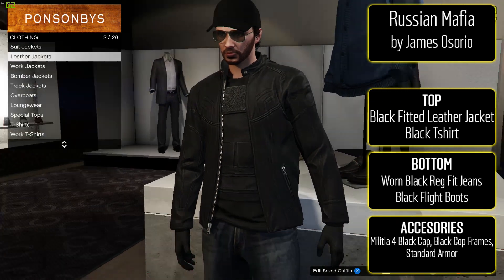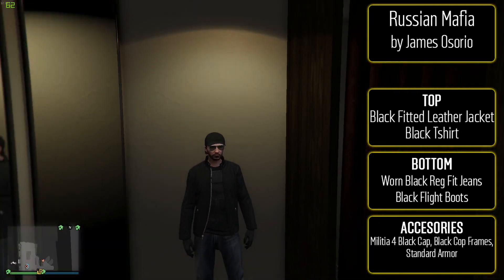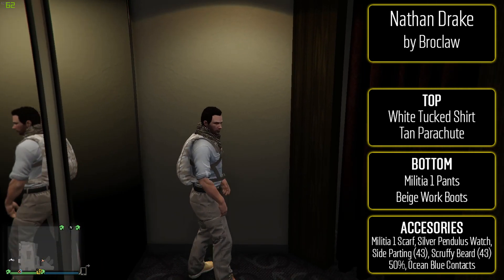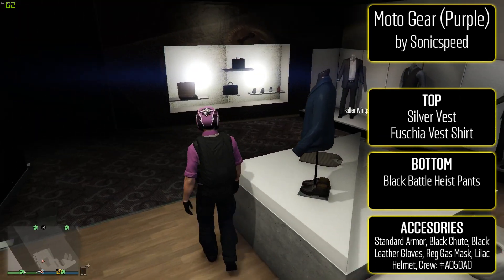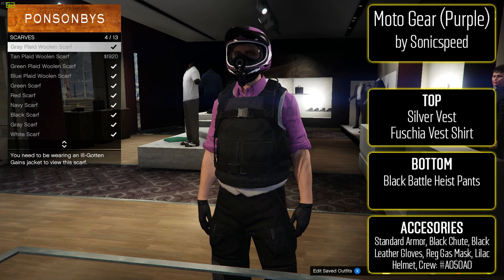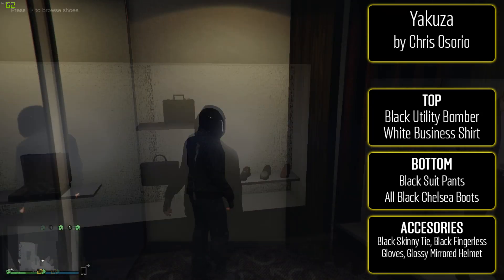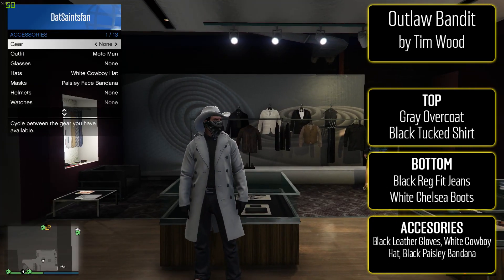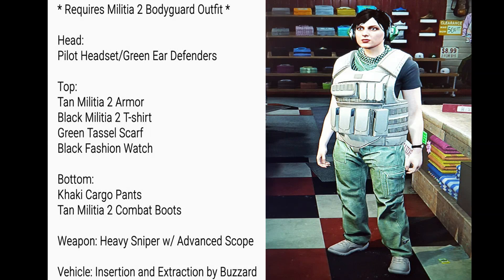GTA 5 Online FASHION FRIDAY! (Nathan Drake, Russian Mafia, Outlaw Bandit, Yakuza & More)